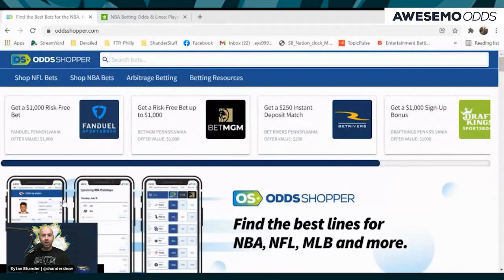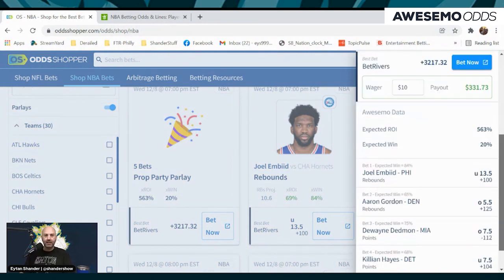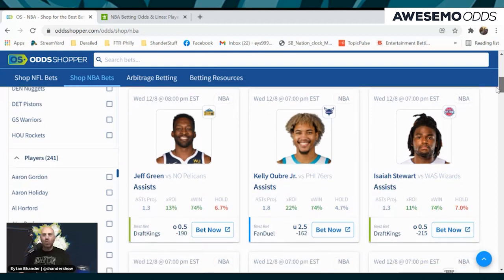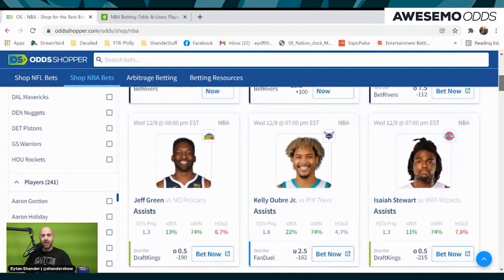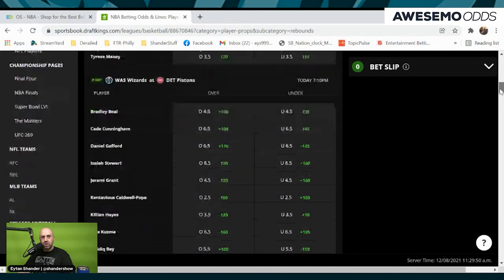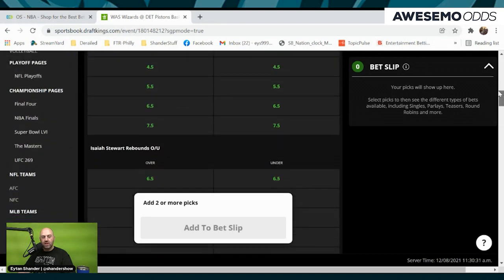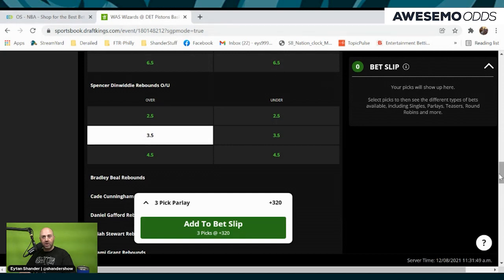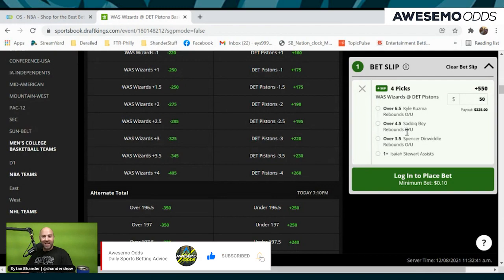How to Build WINNING Same-Game Parlays | Sports Betting Advice for Picks and Parlays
OddsShopper betting guru Eytan Shander takes you through the best betting picks and parlays process, and how to get the best odds for increased ROI. Eytan explains the optimal same-game parlay sports betting strategy and how to use OddsShopper to gain an advantage on the house and beat the books.

🗒 Get access to exclusive Stokastic promos, giveaways, and featured content for FREE by joining our daily newsletter